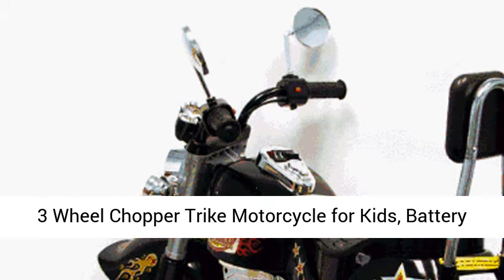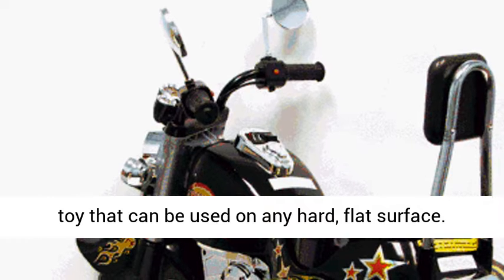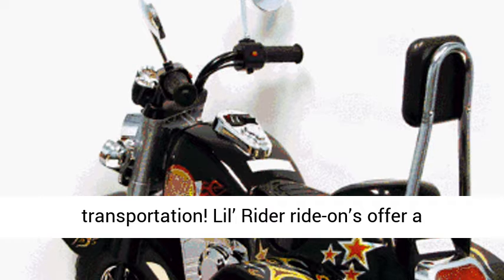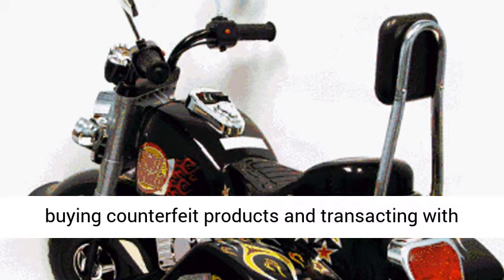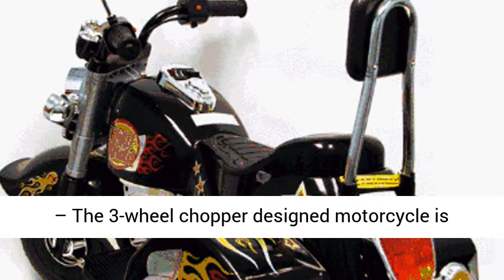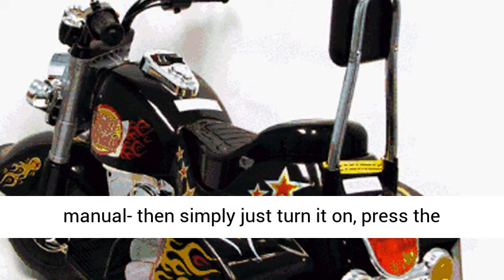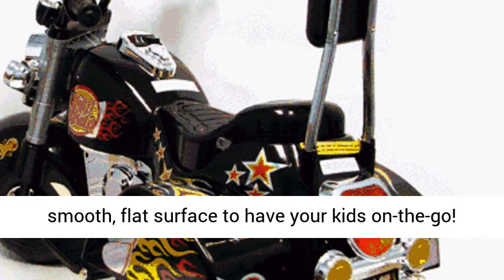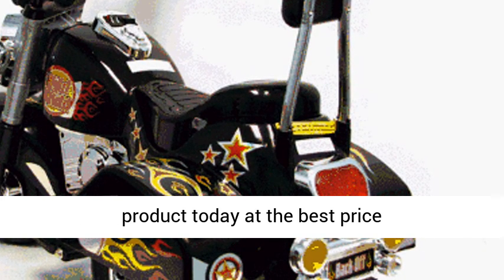3 Wheel Chopper Trike Motorcycle for Kids - Battery Powered Ride On Toy by Lil' Rider-Toddler and Up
👉⬇ Click here for the best price:

3 Wheel Chopper Trike Motorcycle for Kids - Battery Powered Ride On Toy by Lil' Rider-Toddler and Up

EASY TO RIDE – The 3-wheel chopper designed motorcycle is smooth and simple to ride for your toddler or young child. Our motorcycle is battery operated for comfortable and effortless riding. Charge the battery according to the included instruction manual- then simply just turn it on, press the pedal, and go! Also comes with realistic car details that your lil rider will surely love: Sharp colorful and chrome decals, Car sound effects, Reverse ability, and Headlights that turn on and off.
USE IT ANYWHERE – All you need is a smooth, flat surface to have your kids on-the-go! Perfect for both outdoor AND indoor playing and can easily be used on any hard, flat surface such wood or cement floors.
SAFE AND DURABLE – Lil’ Rider makes kids toys that are not only fun but safe. All toys are safety tested, free of banned phthalates, and provides healthy exercise and plenty of fun! Made from rugged high-quality plastics that can hold up to 50 lbs. of weight. Makes for great toys for boys and girls. Recommended ages: Toddlers (18 months) – 4 years old.
PRODUCT DETAILS – 3 Wheel Chopper Trike Motorcycle is completely washable and easy to clean. Usage should always be under direct supervision of an adult. Battery: 6v 4.5ah, Speed: 3 mph, Motor:18 w, Dimensions: 34 x 21 x 25.5 inches, Materials: Plastic and Carbon Steel, Adult assembly required (view instruction video), Color: Black